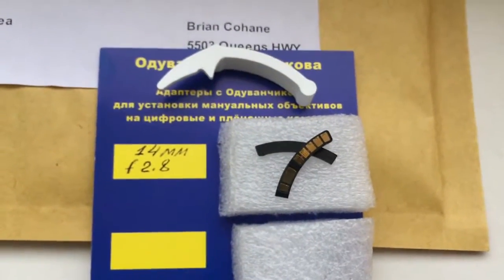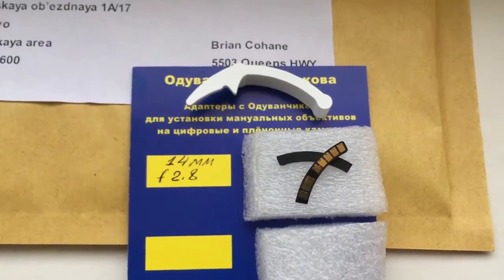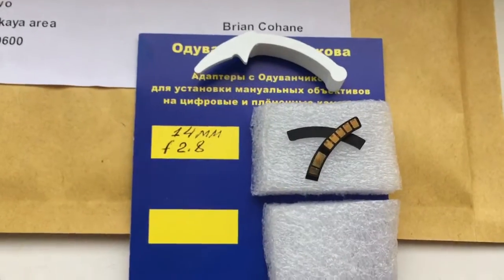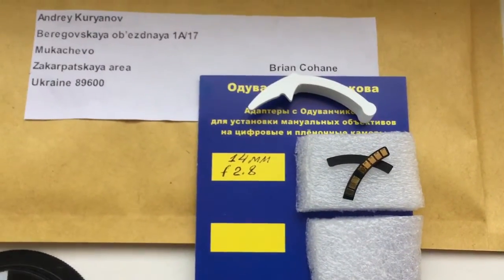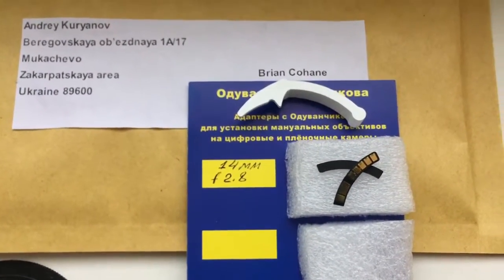For Brian Cohane.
Canon programmed chip dandelion for Rokinon 14mm/f2,8.